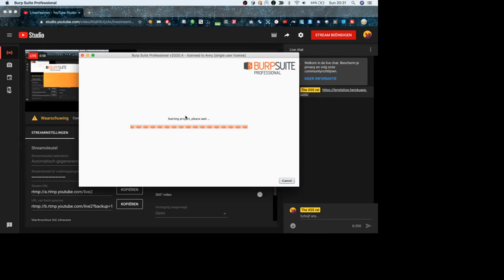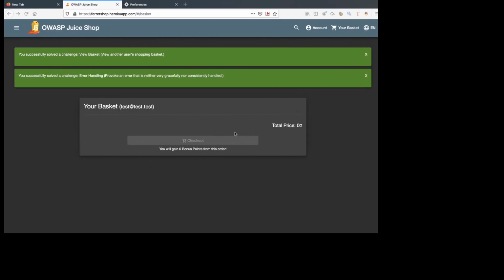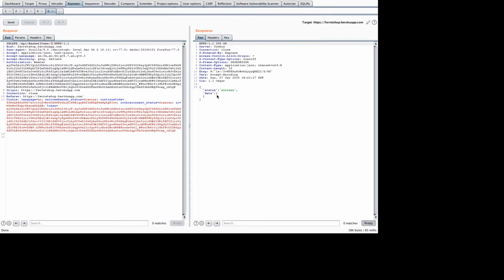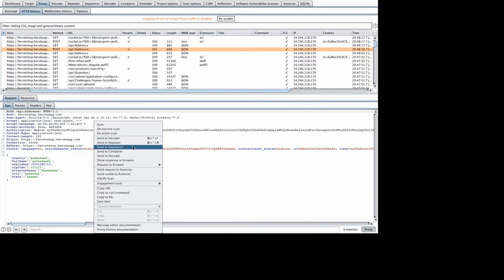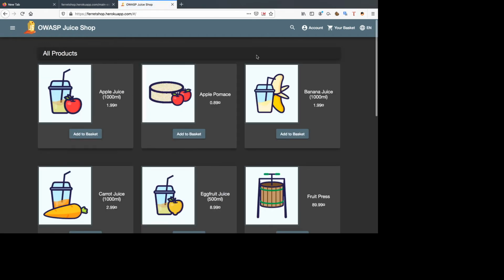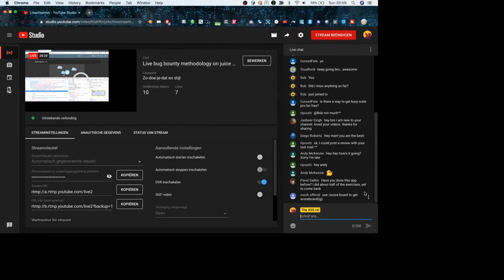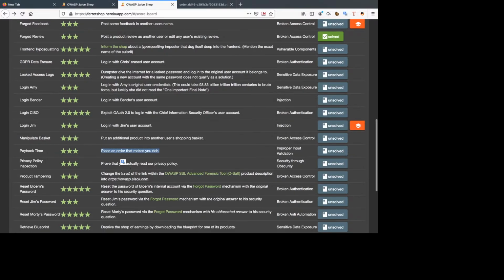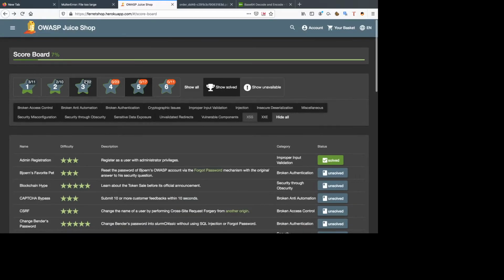Live bug bounty methodology on juice shop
In this live stream we will be doing methodology togheter and expanding our checklist so we can fight the real world targets and become stronger bounty hunters

thexssrat